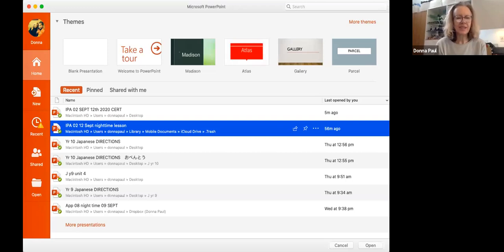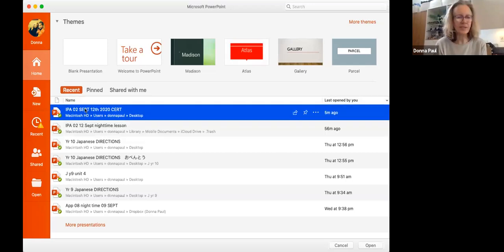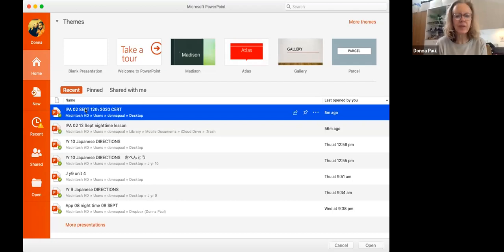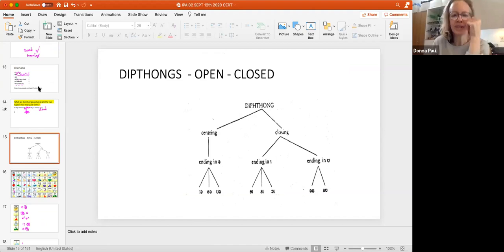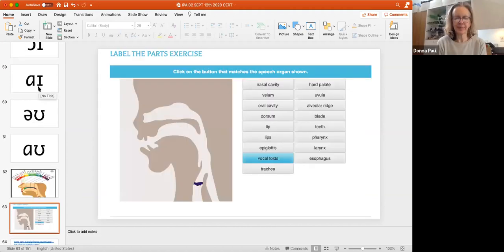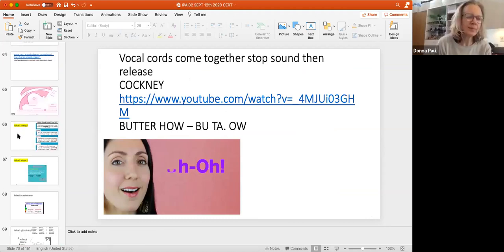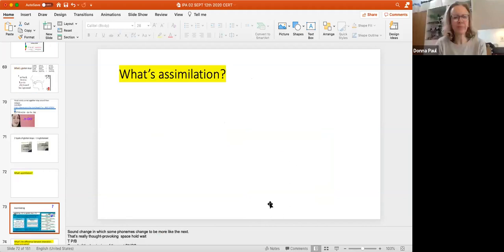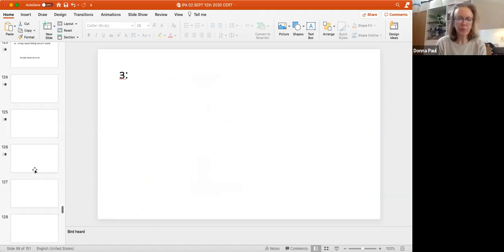IPA 02 contracted 0200912 014034 CERT s Zoo 1760x822